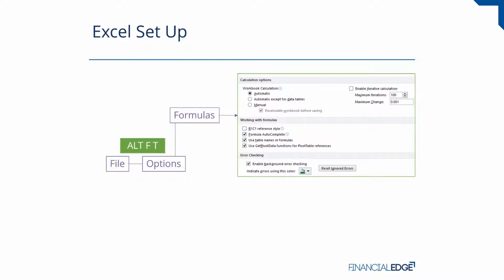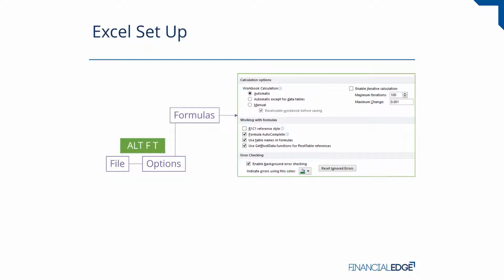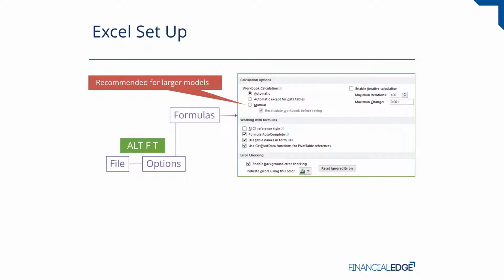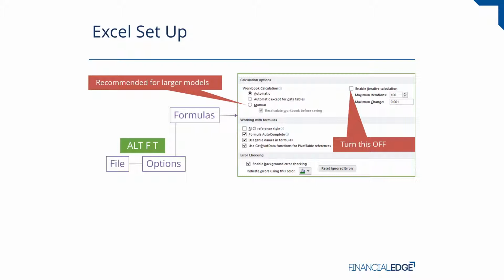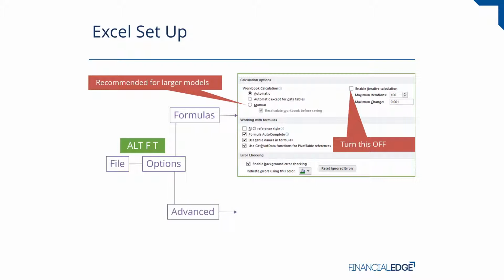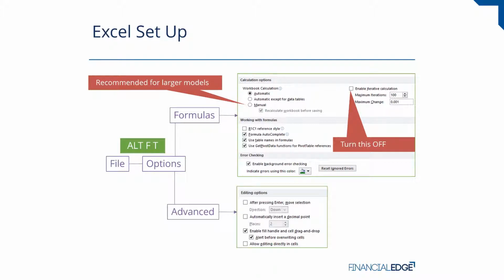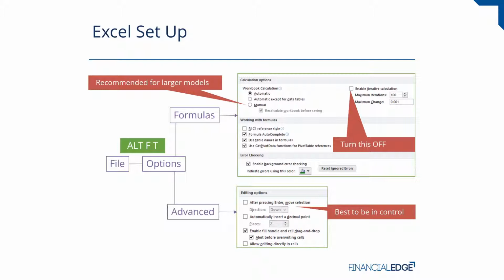Step-by-Step Guide to Setting up an Excel Sheet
This video talks you through how to set up an Excel spreadsheet like a pro